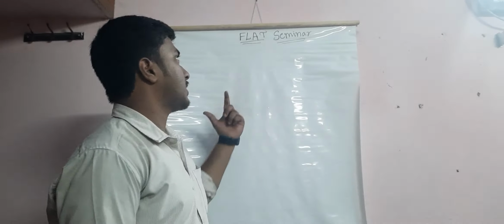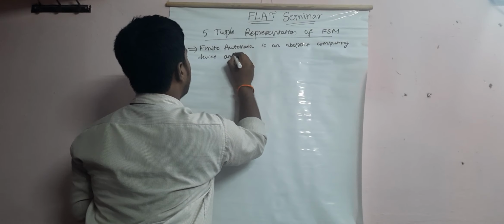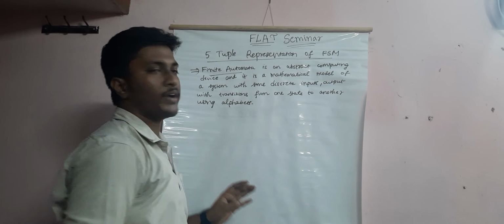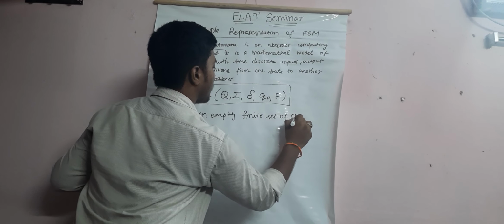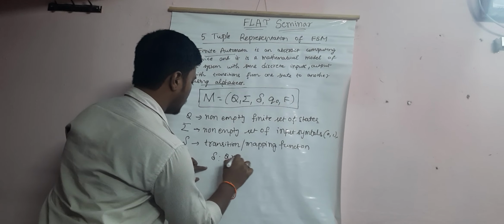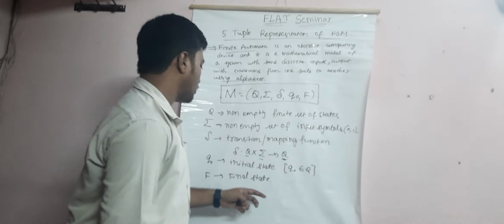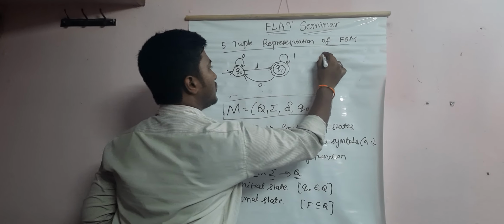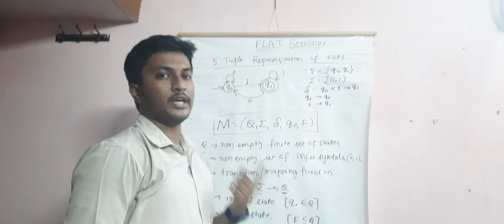Five tuple representation of Finite State Machine by 21bq1a05i0